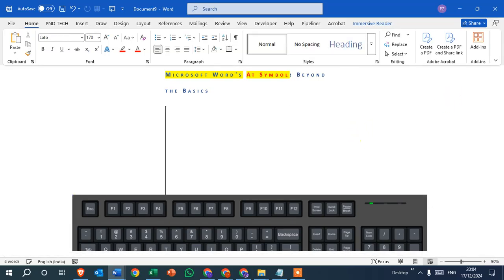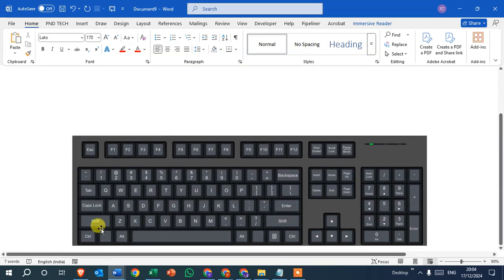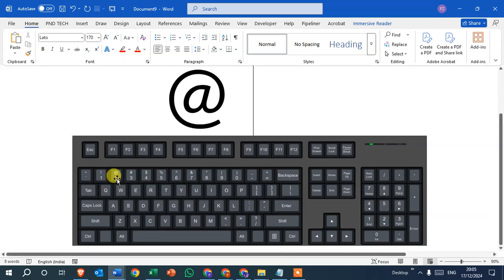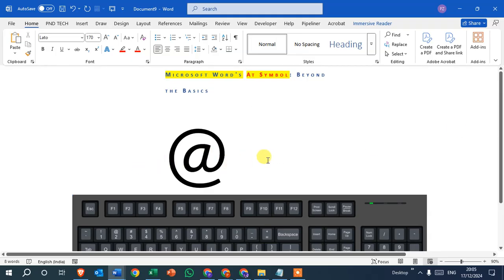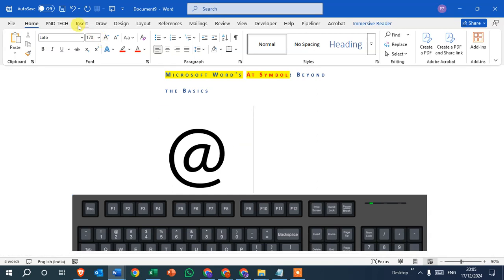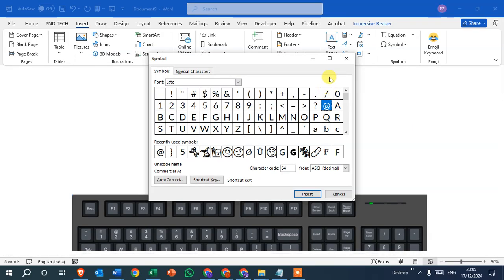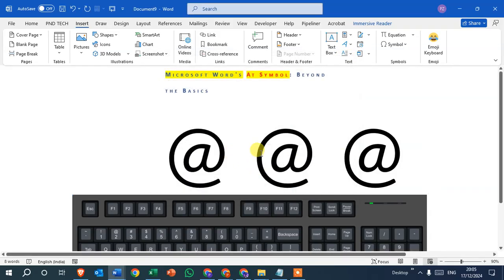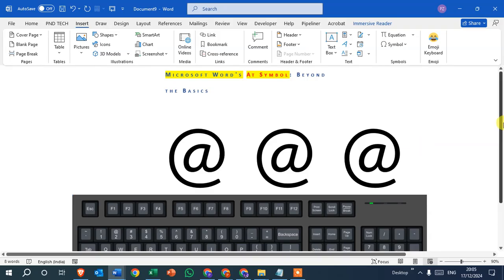Microsoft Word'S At Symbol Beyond The Basics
Learn how to type the @ symbol on your keyboard with two simple methods. First, press Shift + @ to insert the symbol directly. Second, go to the Insert tab, click on Symbols, select More Symbols, choose the @ sign, and click Insert.

This tutorial explains step-by-step how to add the @ symbol in Word.